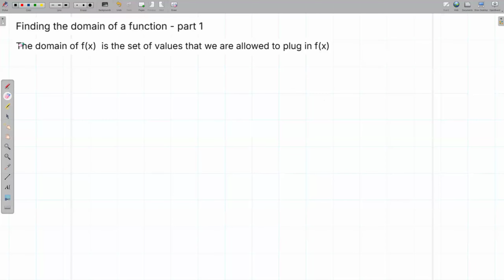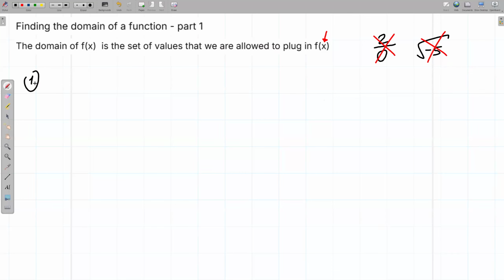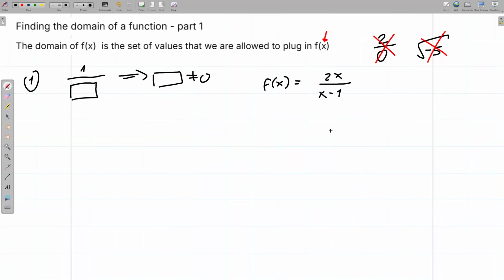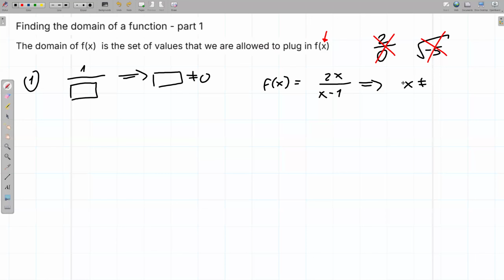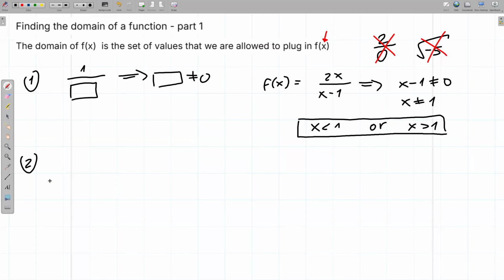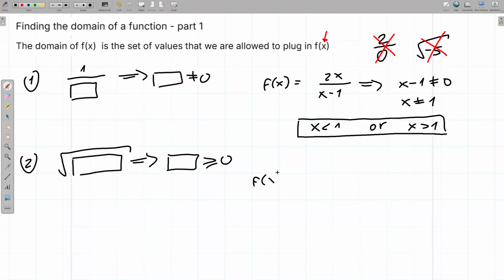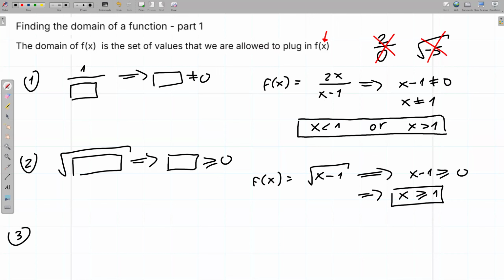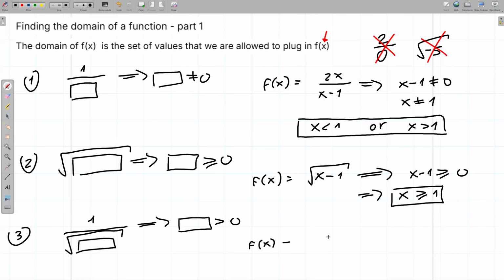Find the domain of a function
Calculus 1 - How to find the domain of a function - part 1